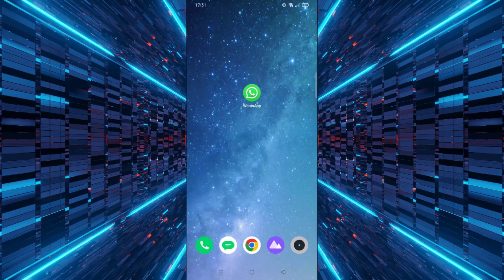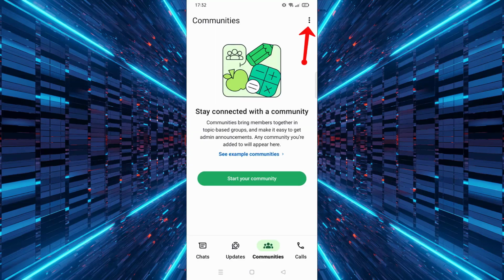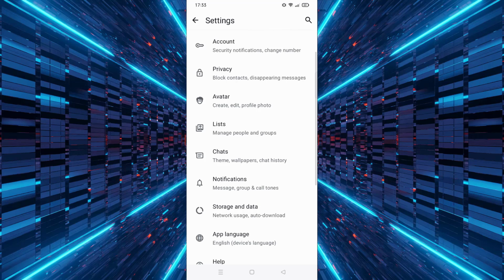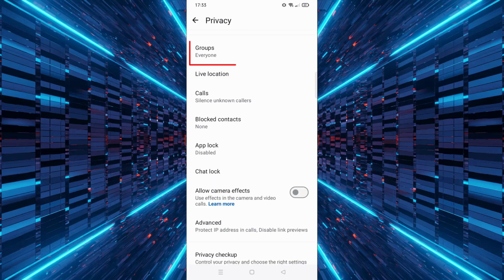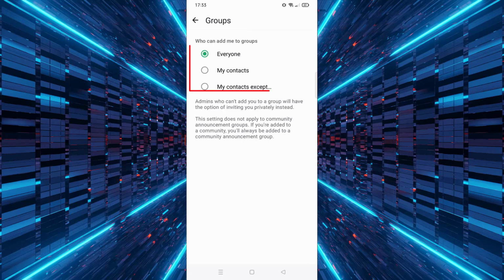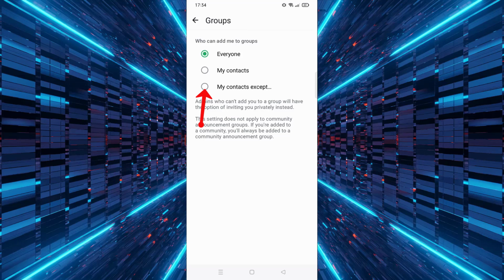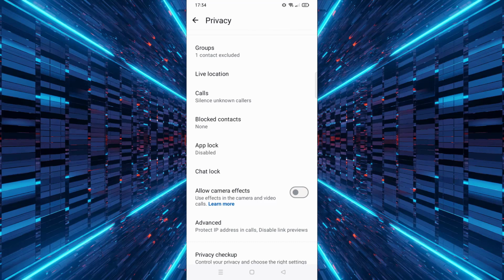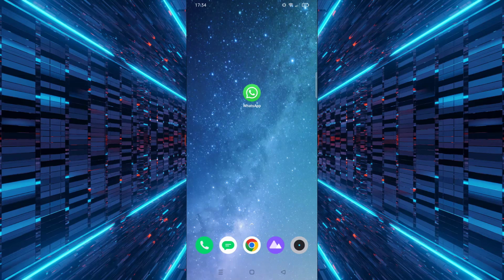How to Stop Anyone from Adding You to WhatsApp Groups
Your support keeps this channel growing! 🚀

📱 In this video, you’ll learn how to stop anyone from adding you to WhatsApp groups on your Android phone. 🔒
Say goodbye to unwanted group invites and take control of your privacy. 🔐
This method is quick, easy, and doesn’t require any third-party apps. ⚡
You’ll find this especially helpful if you’re tired of being added to random groups. 🚫

📲 Works for all Android devices using the latest WhatsApp version.
Make sure to keep your app updated for the best experience. 🔄